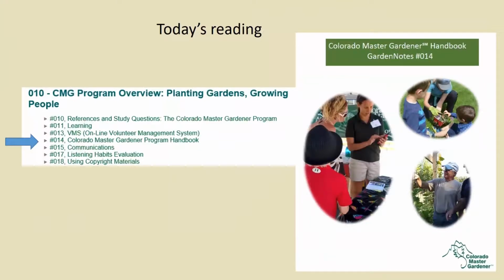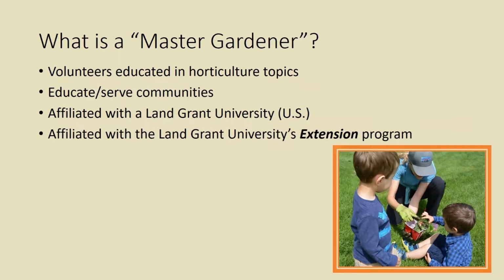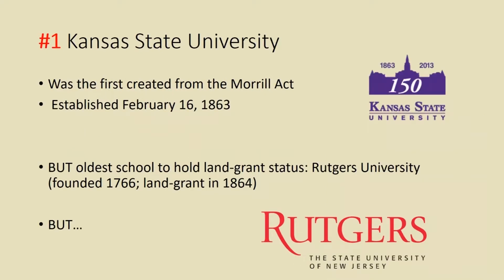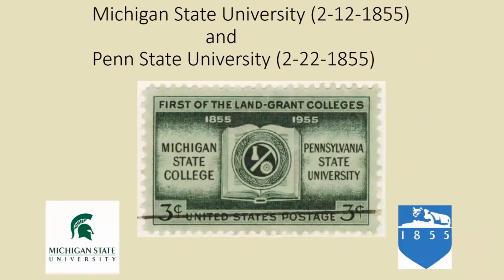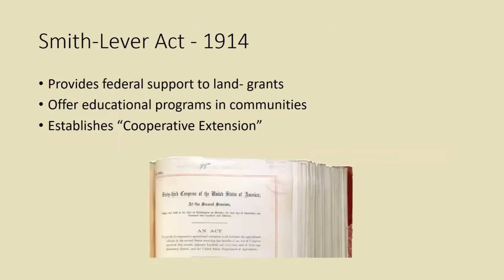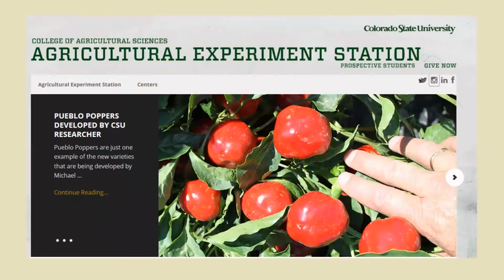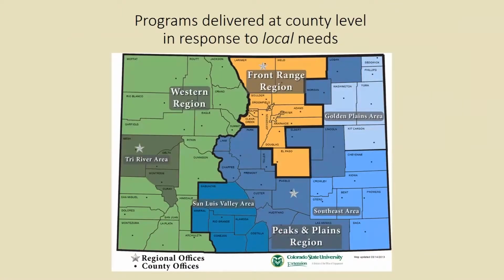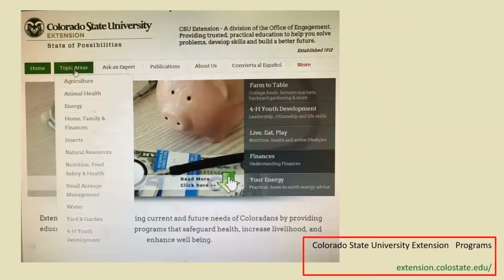Module 1 CMG Intro